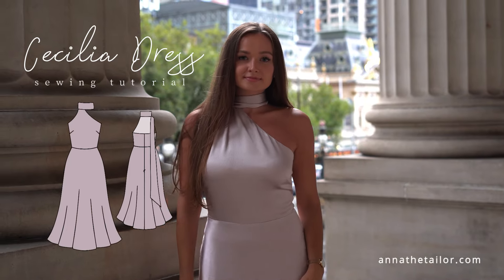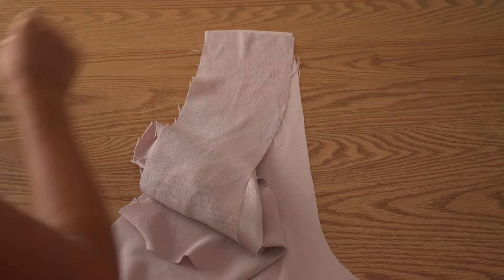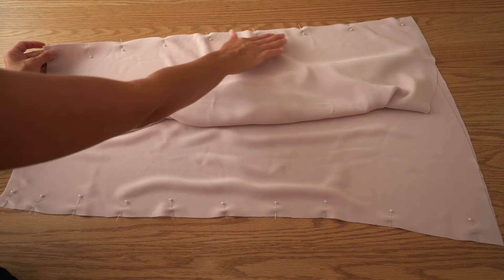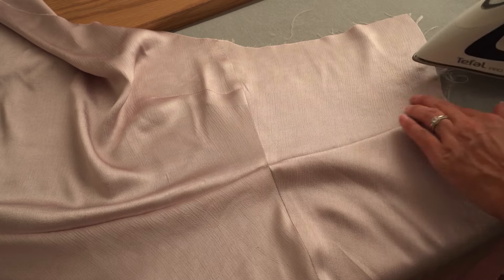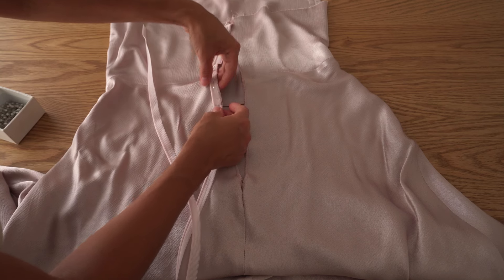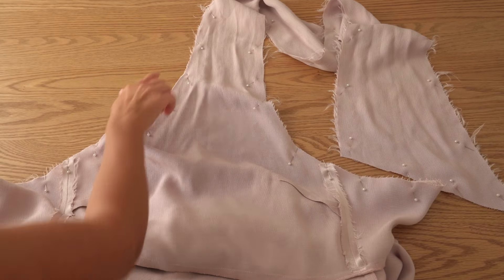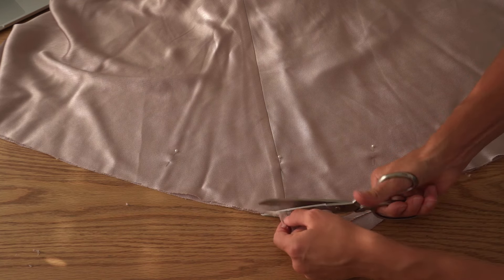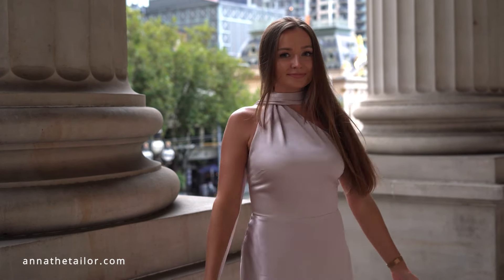Super easy elegant scarf neck dress | CECILIA dress sewing tutorial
Thank you for clicking on this video, I hope you enjoyed watching sewing process and learn something new.